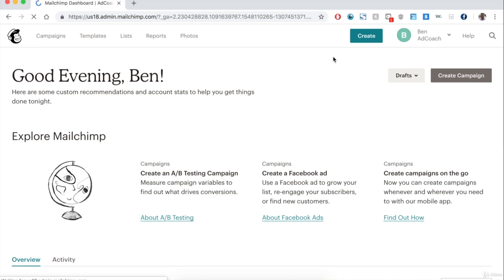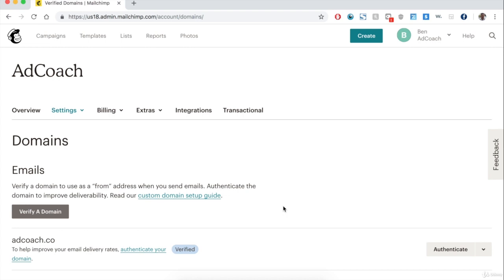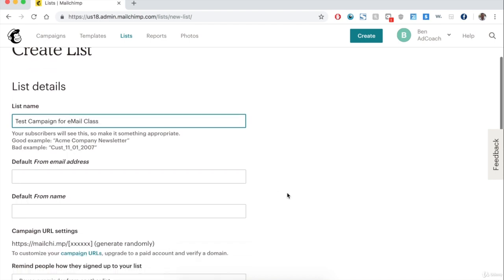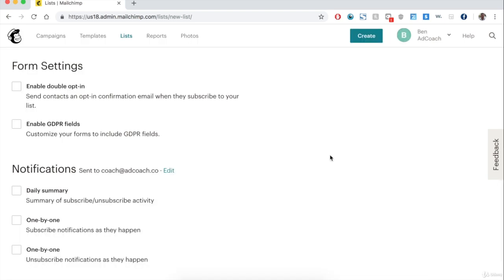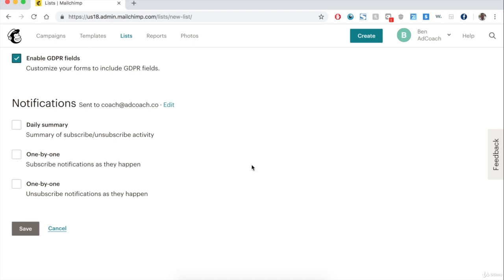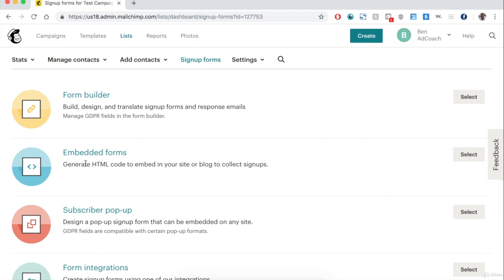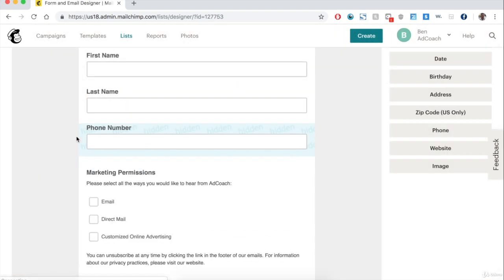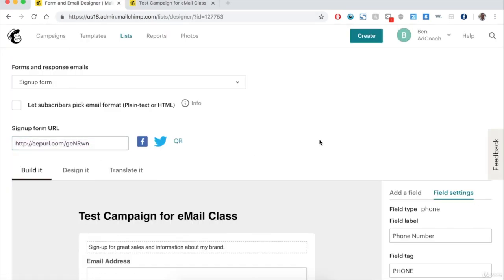Complete Email Marketing Tutorial [#2] Email List Building Tips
Complete Email Marketing Course - 2021

Email marketing is an incredibly effective way to reach your customers, sell more products, drive more traffic, and increase brand awareness. In this class I walk through the basics of getting setup with email marketing, cover important stats, best practices, and show hands on examples of creating lists and campaigns from scratch.

What you'll learn:
Email marketing statistics
Free email marketing products
How to create an automated email campaign
Understand and navigate the MailChimp platform with ease
Popular email marketing tools
How to create a standard email campaign
How to create a drip email campaign
Learn how to market and profit from your growing email list